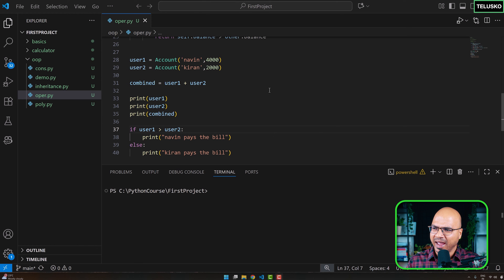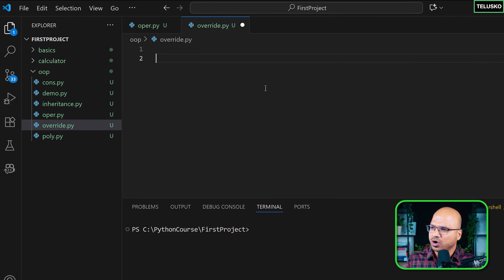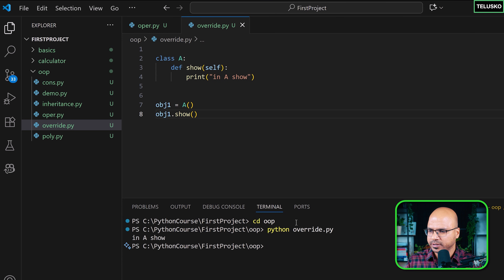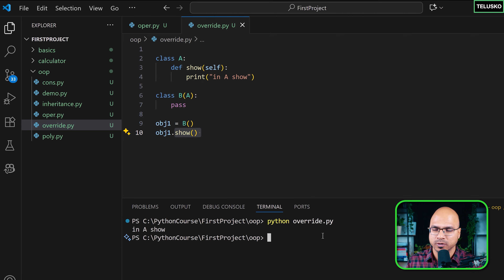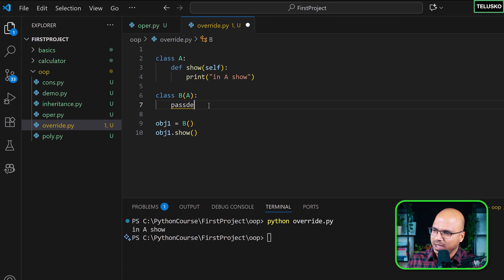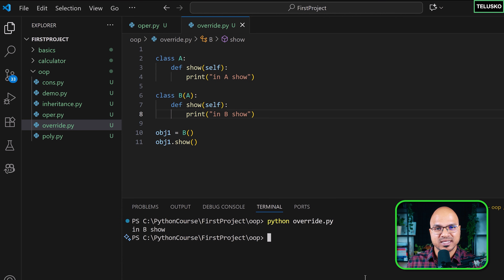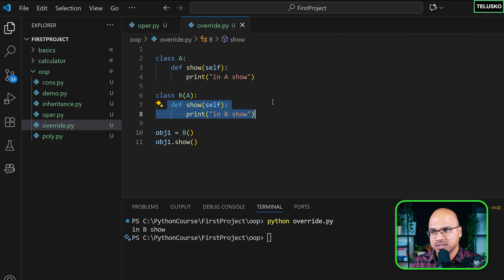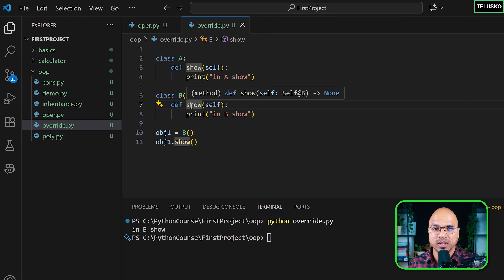Method Overriding in Python | 51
In this video, we’ll understand the concept of Method Overriding in a very simple way — using real-world examples and practical implementation in Python.

Here’s what we’ll cover 👇

▶️ What is Method Overriding?
We’ll understand the actual meaning of method overriding and see how a child class overrides a method of its parent class using a real-life example.

▶️ Real-World Example:
We’ll look at an easy real-world scenario to understand when and why method overriding is used.

▶️ Practical Implementation:
Then, we’ll implement a practical Python example where a child class redefines a method of its parent class in its own way.

By the end of this video, you’ll have a clear understanding of method overriding, explained with simple concepts and live coding examples.